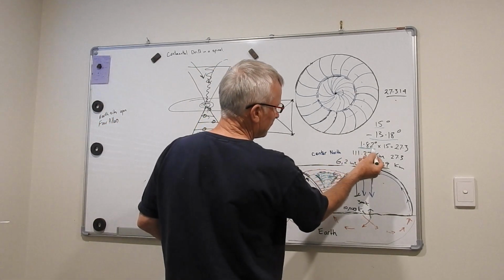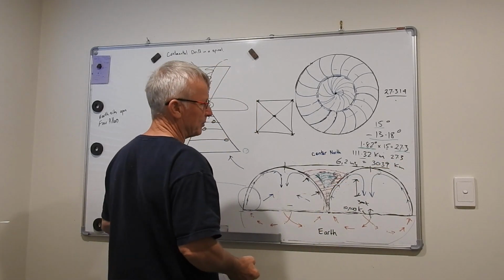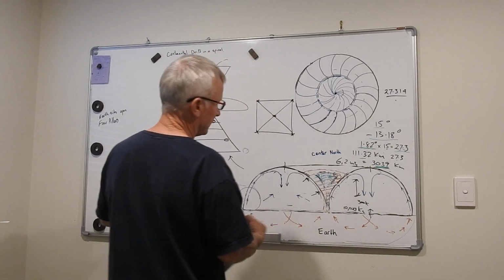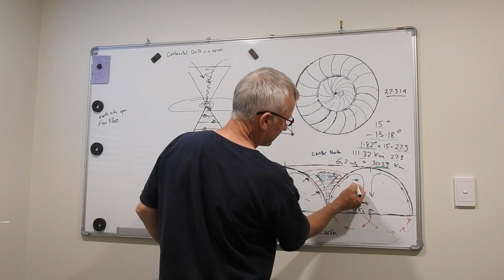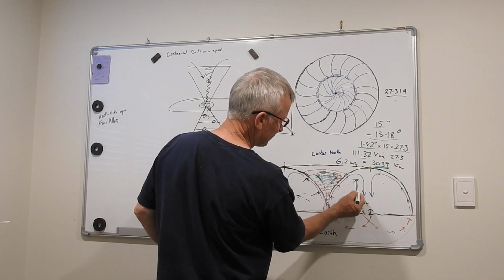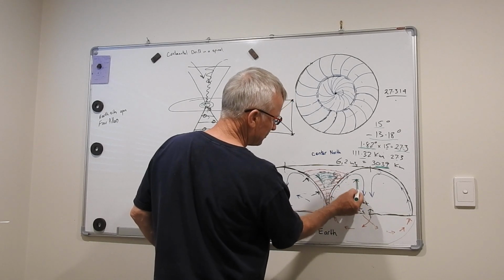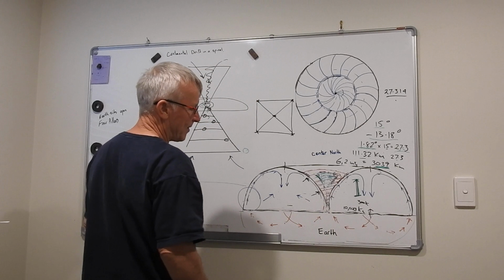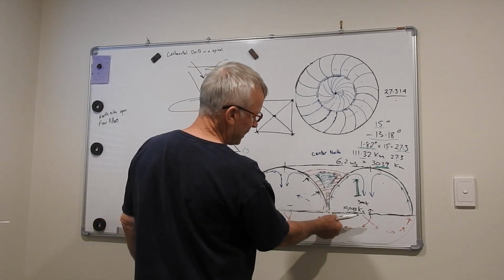How far is the moon really moving between phases . Flat earth science.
The moon may only be moving 3039 kms or less between phases.
360 degrees divided by a sidereal month of 27.314 days = 13.18 degrees .
 And Pi is 3.141 .